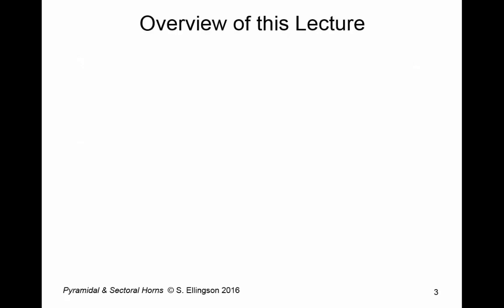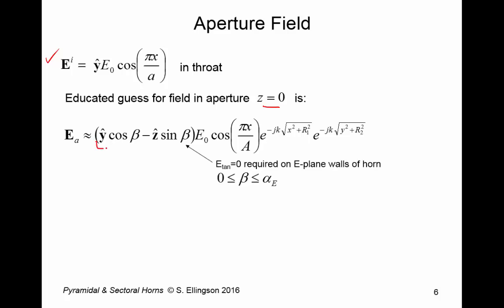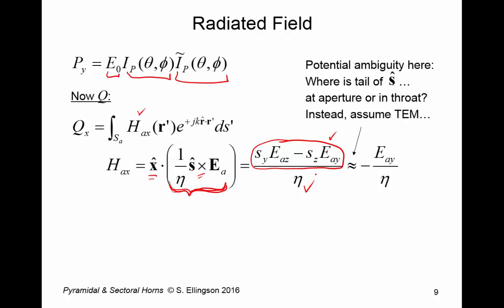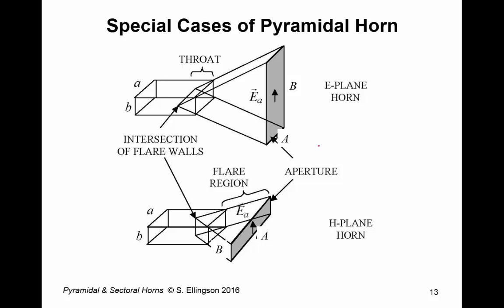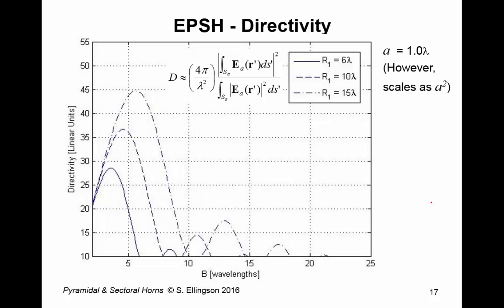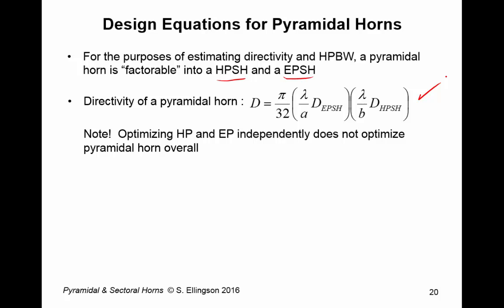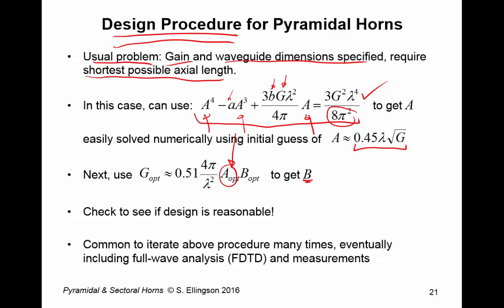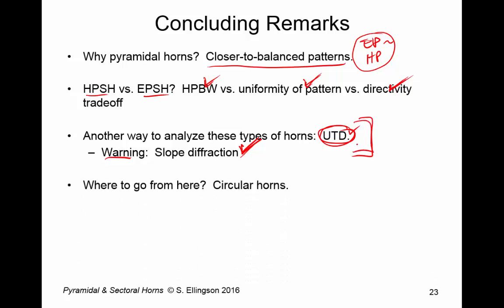#127: Pyramidal & Sectoral Horns